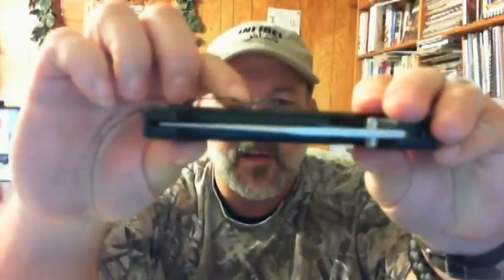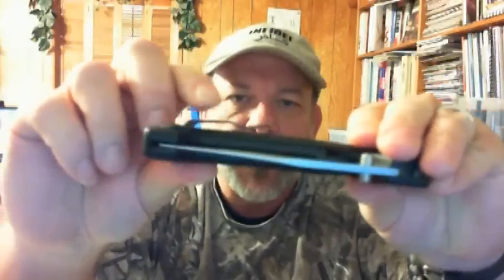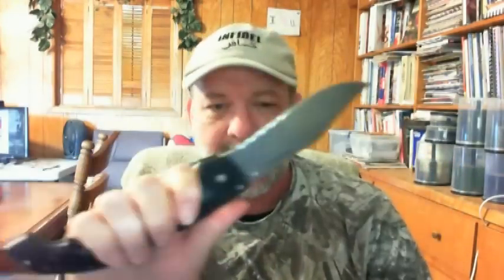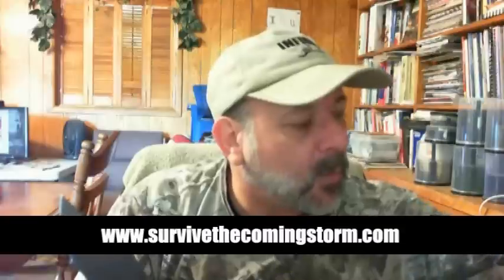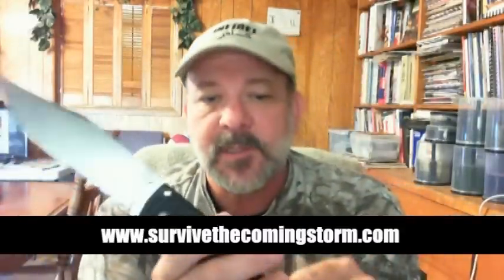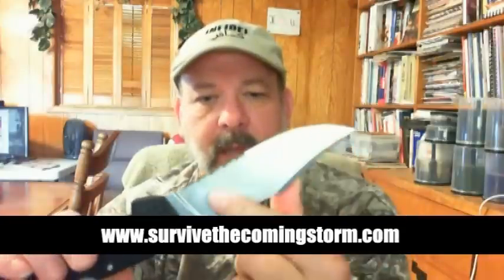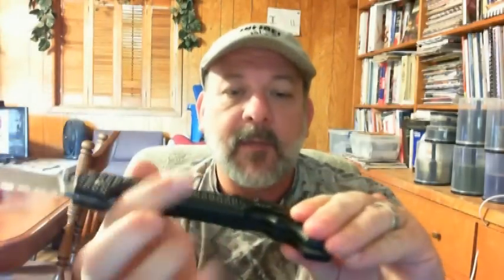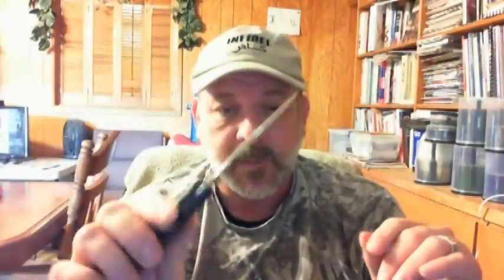REVIEW - Cold Steel's Voyager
Cold Steel released their new voyager line and I was able to pick one up. The Cold Steel Voyager is a great EDC (Every Day Carry) knife. In this video I look at the Voyager LG and the Voyager XL.

You can order the Cold Steel Voyager at CS's "outlet"